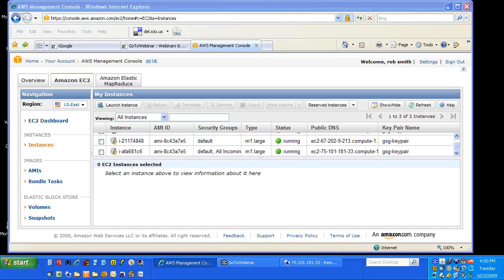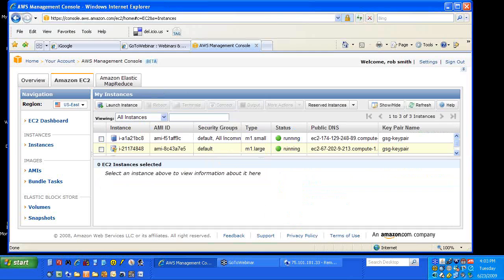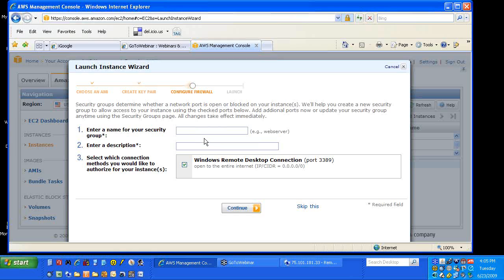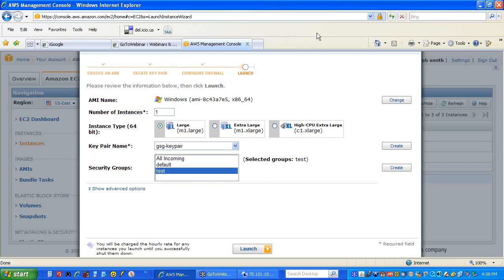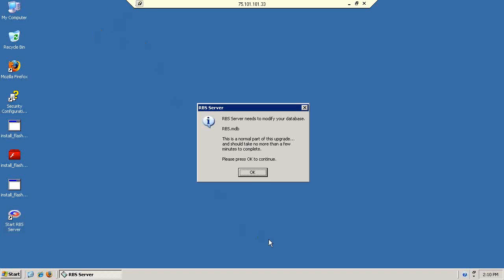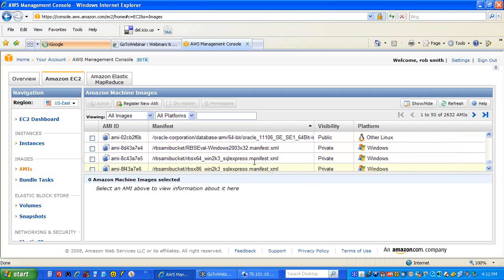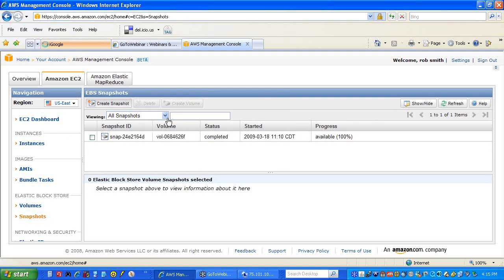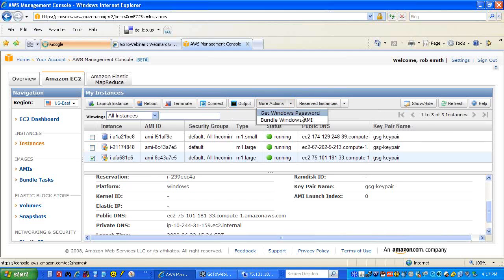2009 06 23 online backup in the cloud with rbackup